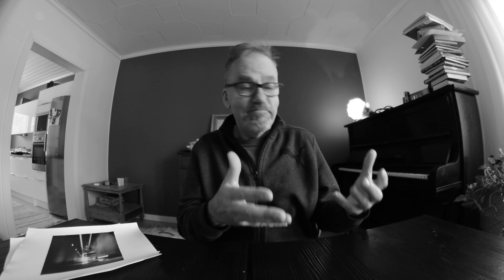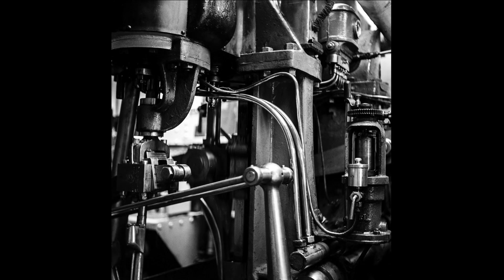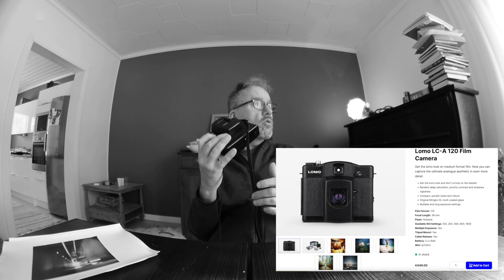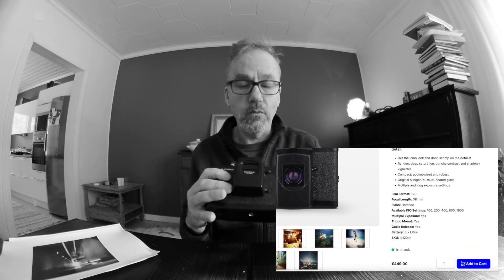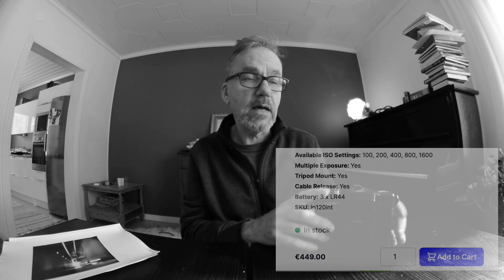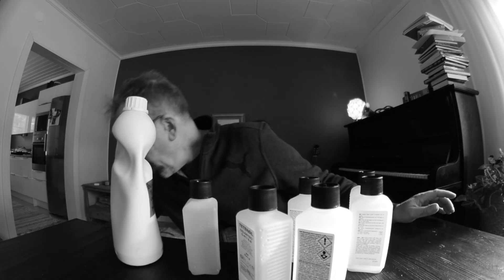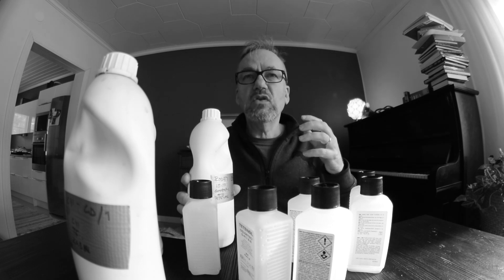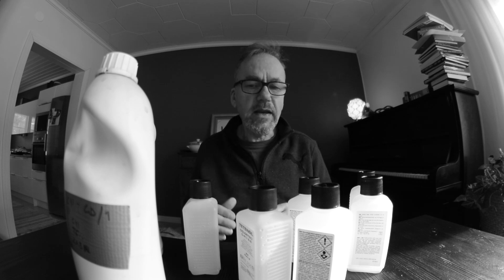A tourist in Mexico and developing color films at home!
I used to take 2000 color pictures while on vaccation. Now I took 24. Less i more!